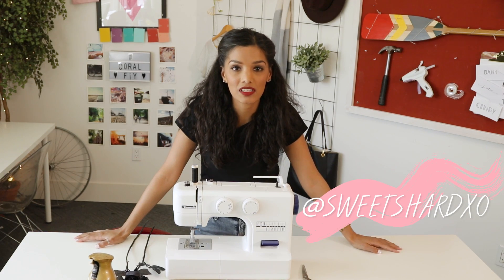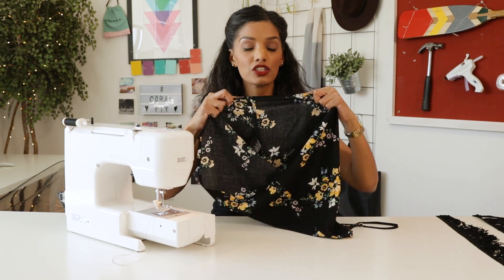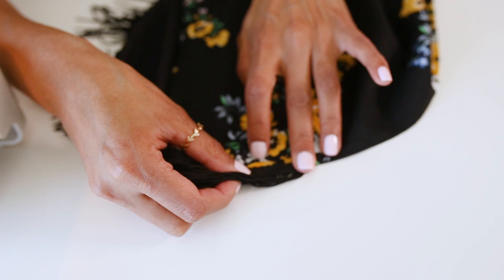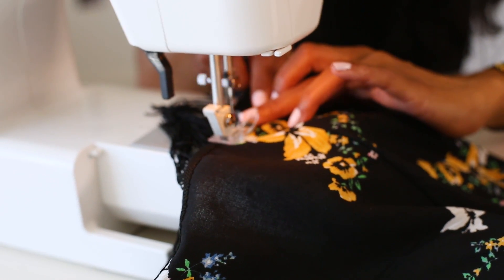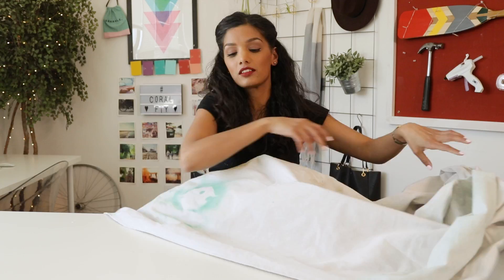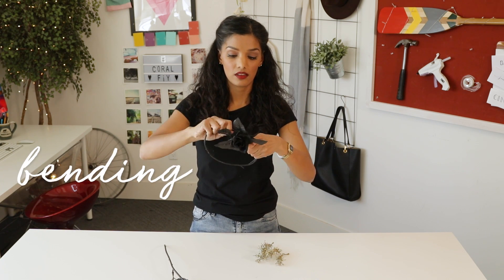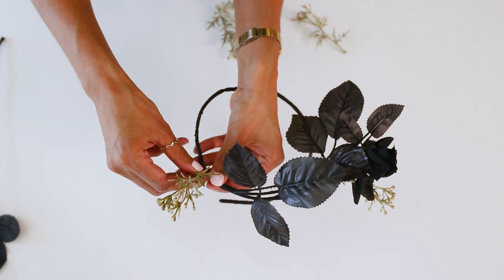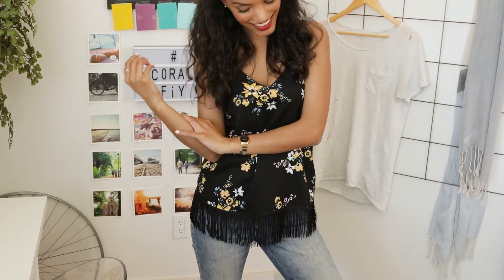5 Minute Festival Fashion DIY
Sweet Shard is here to help you prep for that last minute festival look! Spend your summer in style with these simple DIYs!

Materials:
Any loose fitting shirt/camisole - woven, not stretch knit.
Fringe x 1-2 yards
Thread
Sewing Machine

Instructions:
Starting at the side seam, lay edge of Fringe along hemline, matching top fringe edge with hem stitching.
Stitch fringe to shirt
When coming to the end, overlap the fringe by ¼ cm. Backstitch to hold in place. Trim access fringe off.

Materials:
Faux Flowers to match top
Spray Paint
Drop cloth

Instructions:
Spray paint your flowers to match your top
Bend the wire of the stem to the size of your crown
Mix and match the flowers and intertwine them to the desired look!